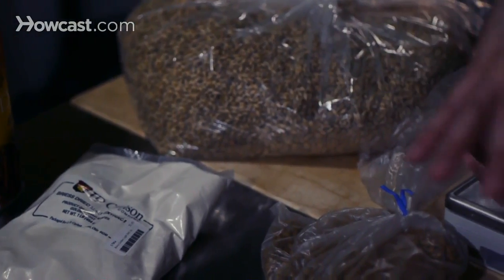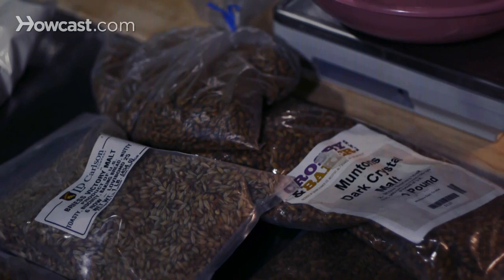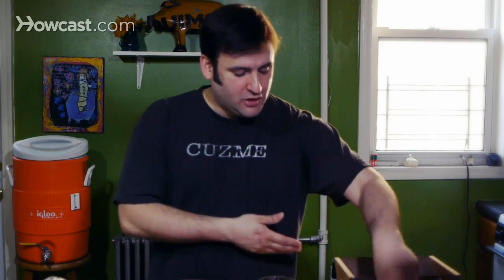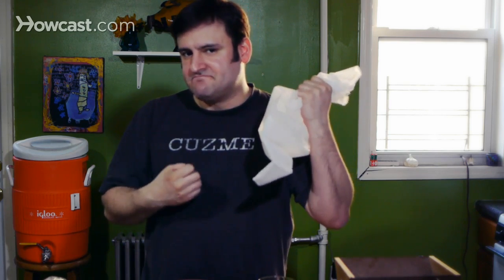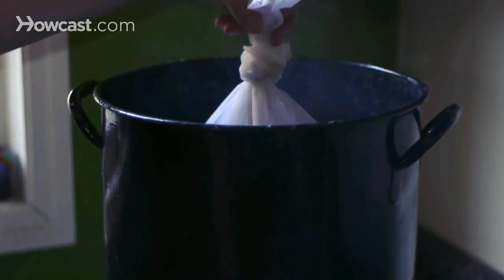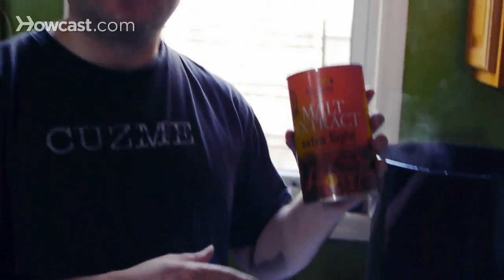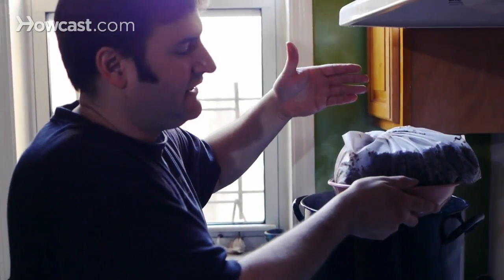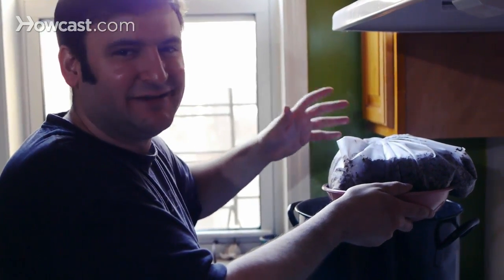What Is Mashing? | Beer Brewing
Hi, my name is Chris Cuzme. I am a long-time member and current president of the New York City Home Brewer's Guild. I've been home brewing since about 2001, and I love it. I'm crazy addicted to it, and I'm happy to share it with you today. I'm also part of the New York City Degustation Advisory Team which I formed with my partner, Mary Izett, NYCDAT.com. I'll be showing you how to home brew today. Cheers!

So this is the beginning of your brew day. You are either going to do an all grain batch, or you're doing an extract batch, or, or a partial mash. A partial mash is a combination of both all grain brewing and extract brewing. This is extract. This is liquid malt extract. This is dried malt extract. And this is the malt before it becomes malt extract. So this, these are our base malts. What defines the beer on top of this. This will give us a lot of fermentable sugars, and the base of the beer. What defines a beer is the percentage of which you use that in combination with specialty grains, specialty malts. These have all been kilned, and heated to different temperatures to get different flavors out of it. And this is what will make the beer we're making today a ground porter. We're gonna use some crystal malt. We're gonna use some brown malt, some chocolate malt, and just experiment and have fun. So with a partial mash, and partially, all grain partially extract, we are going to...Firsthand, we are going to take our specialty grains, which define the beer. We're gonna grind them up in the malt mill, such as this. And we are going to put them into a mesh bag like this. And we're gonna steep them for about half an hour, so that we can get all the sugars, and all the defining characteristics of these malts, and make our beer. And then, after that, we will end up adding our malt extract. Whether it's dry malt extract or liquid malt extract. So first, we have to grind our grist. Doing this does get very, very tiring. So what a lot of us homebrewers do, is we get a drill, and replace this handle with a drill. Now, what this mill does, it's just enough to crush these up, and expose the enzymes in the middle, so that we can extract the sugar. But it's not gonna be too fine, so as to get the extract bitterness. Here we have our specialty grains. We're gonna pour them into our mesh bag. In essence, making a teabag with which to steep at 154 degrees. Right now, this water is 152 degrees. We're going to basically steep these grains in here to create our beer. So now, it's been half an hour later. We have what we want our, we have our desired flavors from our specialty malts. And we're going to use malt extract to complete this, and get us the work that we need for our boil. So that's 2 cans of malt extract. It varies from recipe to recipe, so, whatever your recipe tells you, do that. Now what you don't want to do is you don't want to squeeze this mesh bag. If you squeeze it, much like a teabag, you're gonna get a lot of bitterness and astringent flavors that are just unwanted flavors. You don't need to, you've got enough of the good stuff, trust me.